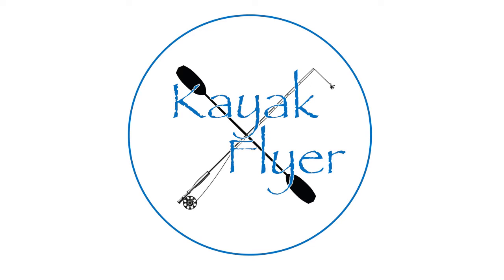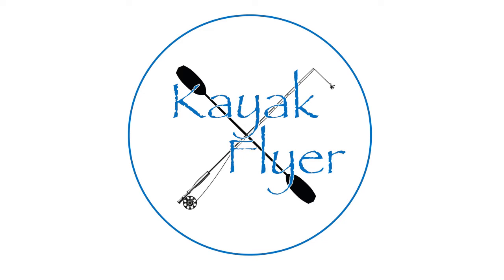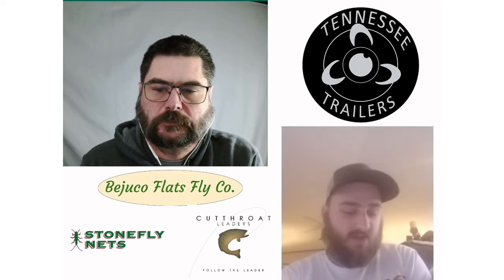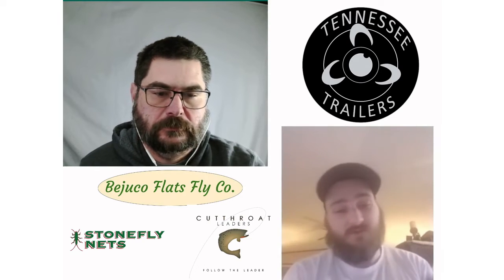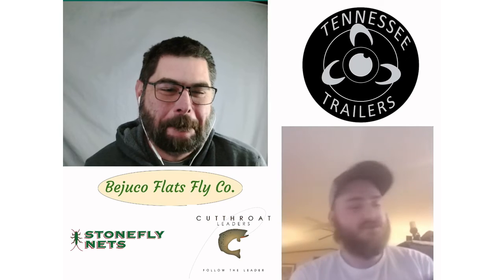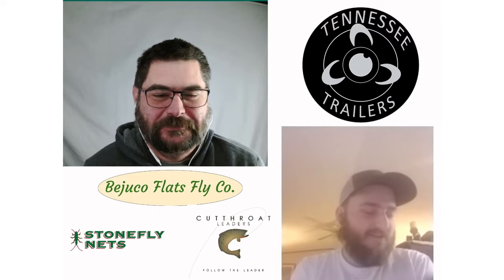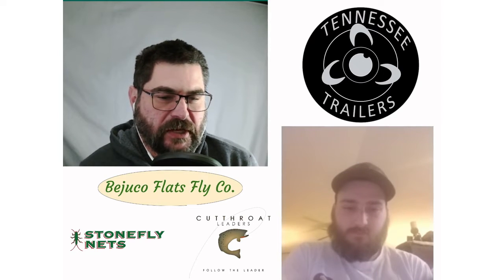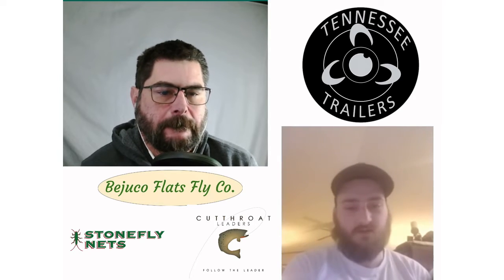Andrew M. Kayak Flyer Feb 2, 2021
Andrew talks about flyfishing guide school, what it is like to be a fly guide school, what it is like to fly fish and guide in Alaska, and why he is thinking about winter fly fishing in Cotter in Arkansas. Kayak Flyer podcast talks fly fishing with the best of all the great tyers and fishers. We are giving away a cutthroat leader for this episode. Kayak Flyer is a Flying Kayak Production. Look us up where ever you listen to the podcast for our complete catalog. Kayak Flyer has amazing fly tyers and fly fishing information, .